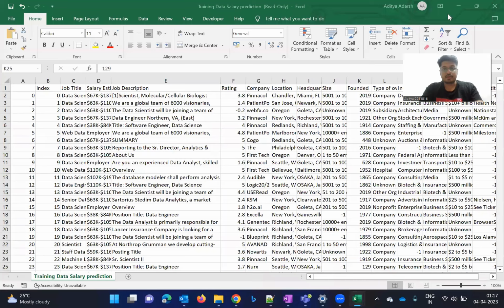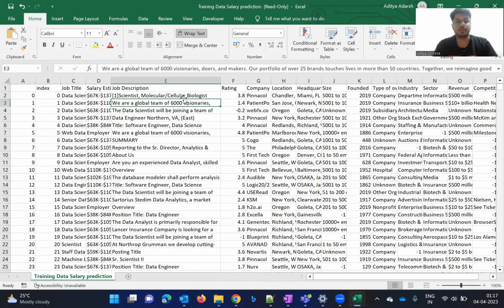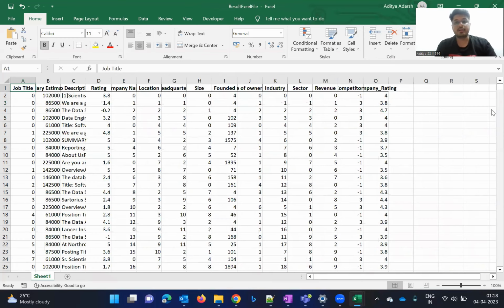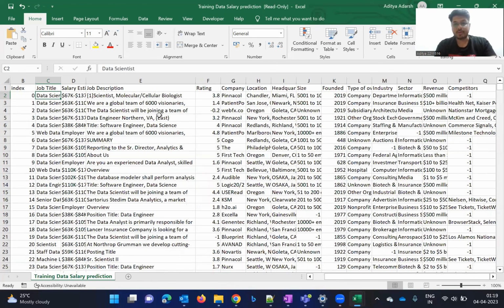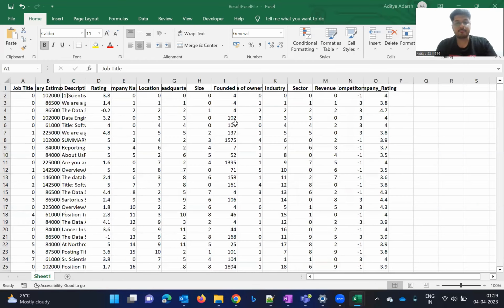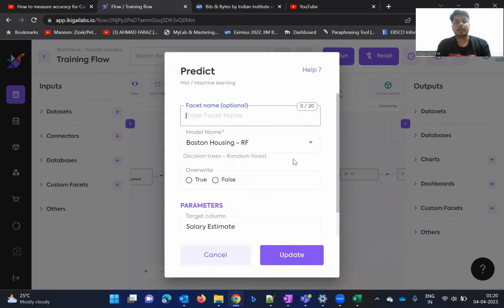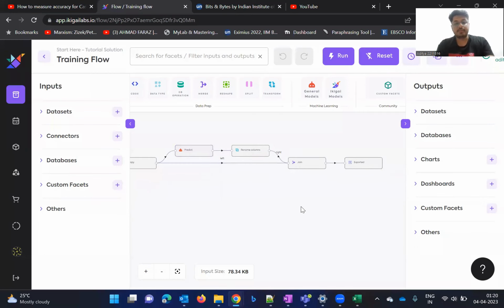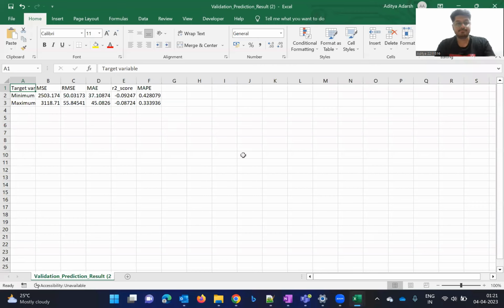Ikigai Case Competition: Team Trailblazers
This video contains the solution submitted by Team Trailblazers for the data analytics case competition Bits and Bytes conducted in collaboration with Ikigailabs and the Analytics Club of IIM Bangalore